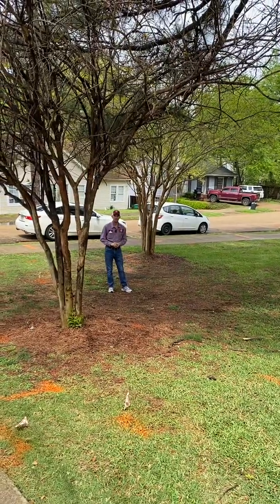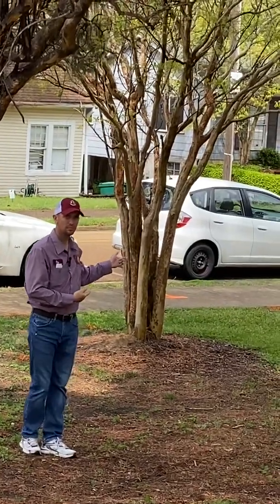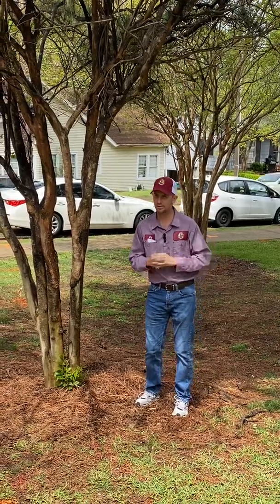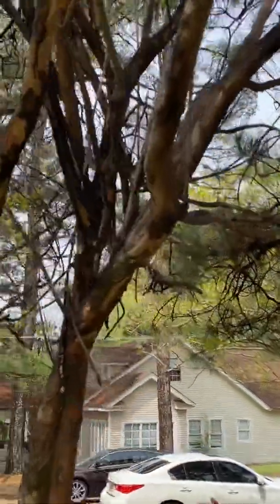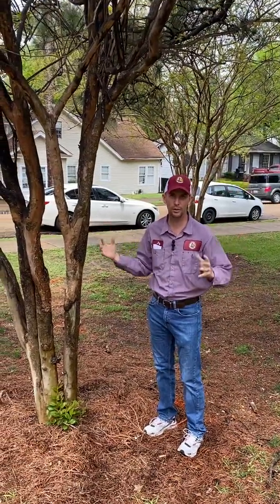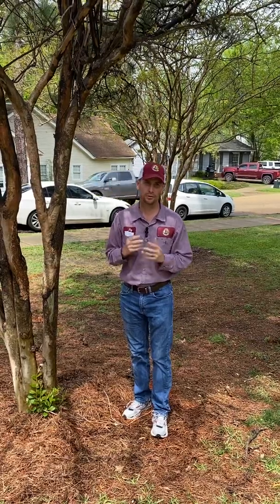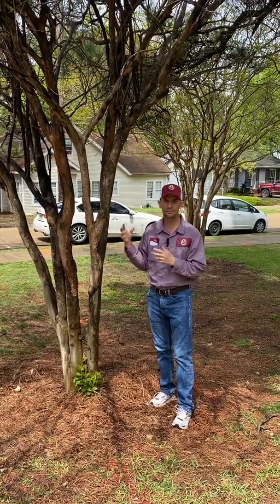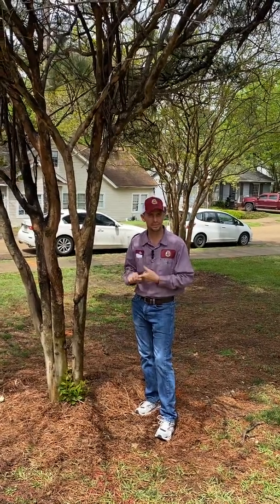Why are my crape myrtles black? Crape Myrtle Bark Scale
April 2022:  The Jackson Metro area has become all too familiar with Crape Myrtle Bark Scale (CMBS). CMBS turns everything in the vicinity black: branches, neighboring plants, cars, roof tops, etc. In this video Jay will give you a bird's eye view of what CMBS is, why it's here, and how to keep it in check.